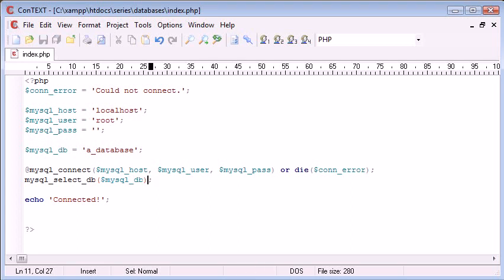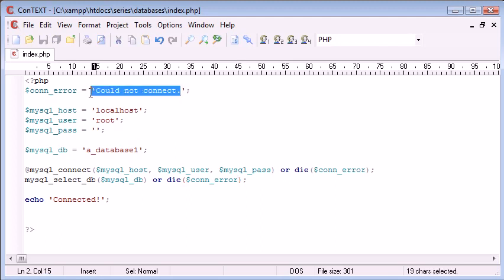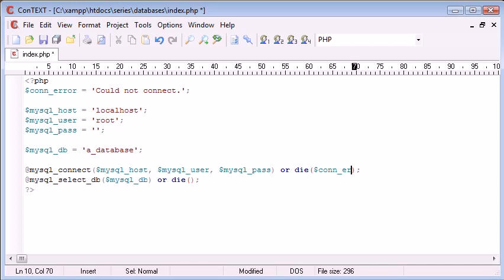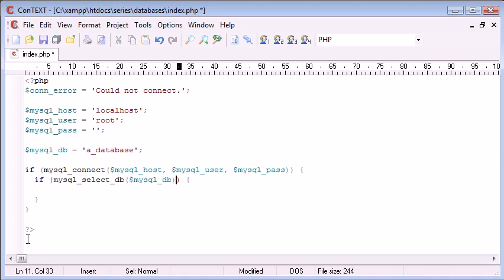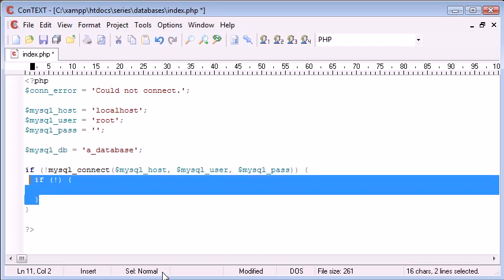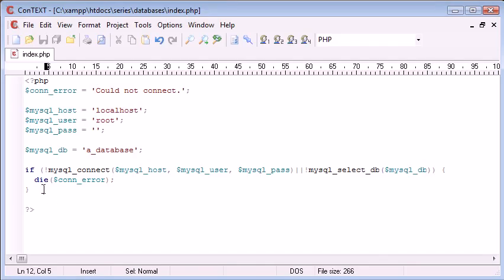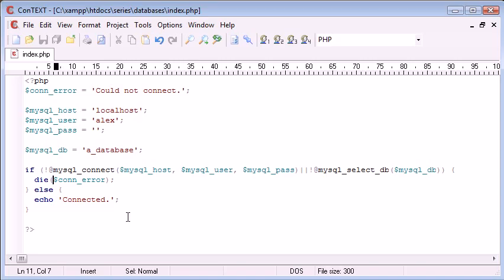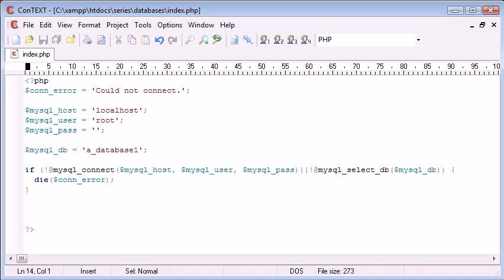114 Connecting to a Server and Database Part 2 PHP Tutorials